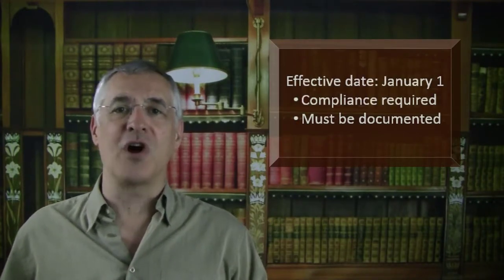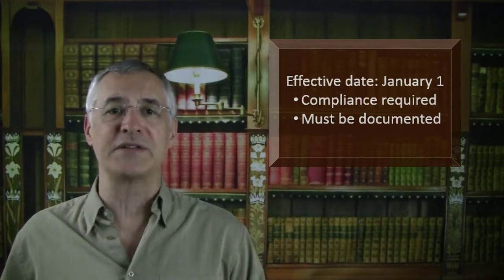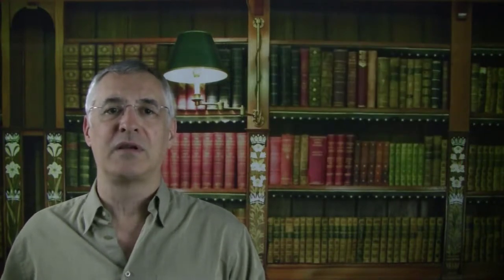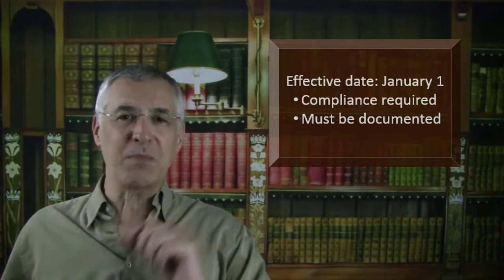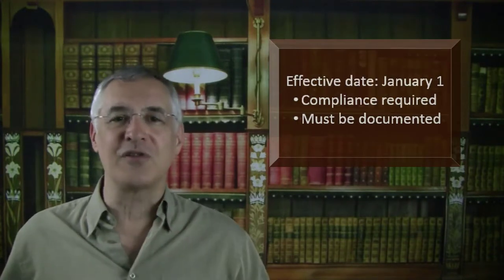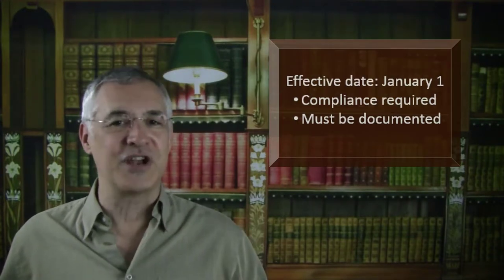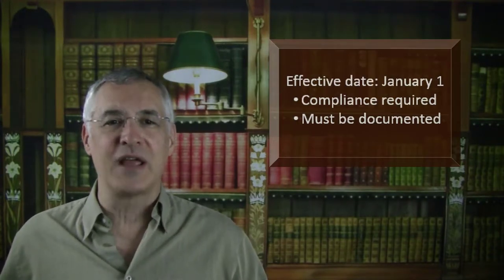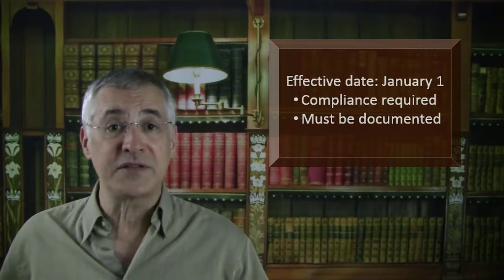Webinar Basics - Attendee Interaction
Quick tips for beginners from Ken Molay's series on webinar best practices. This episode deals with attendee engagement and interaction.